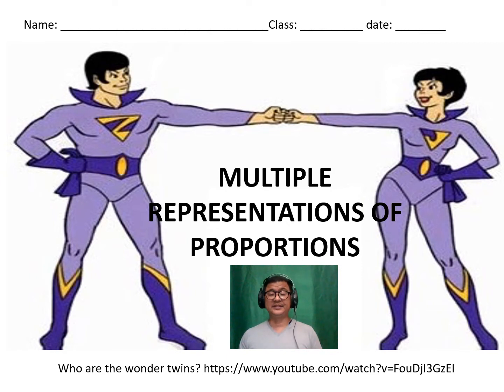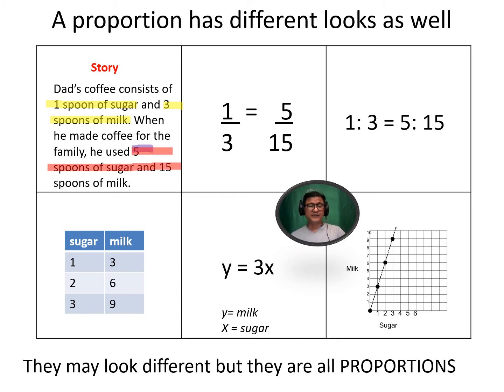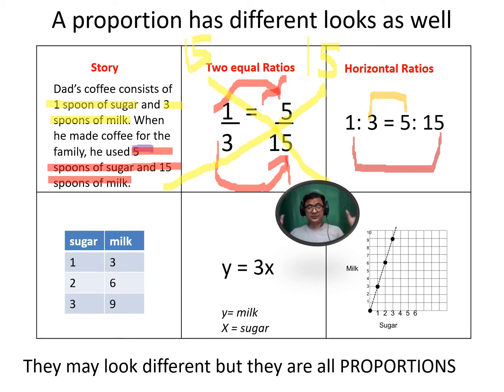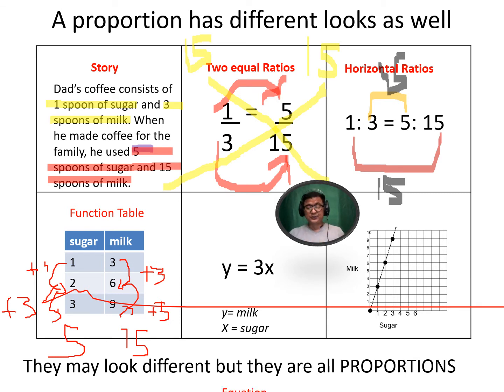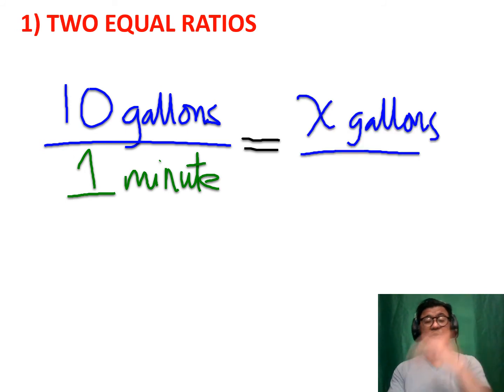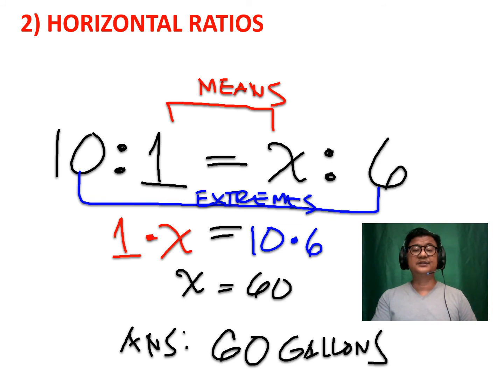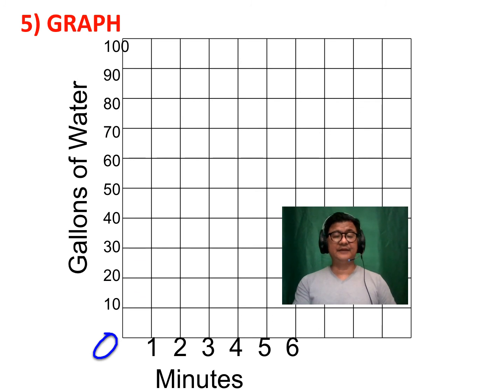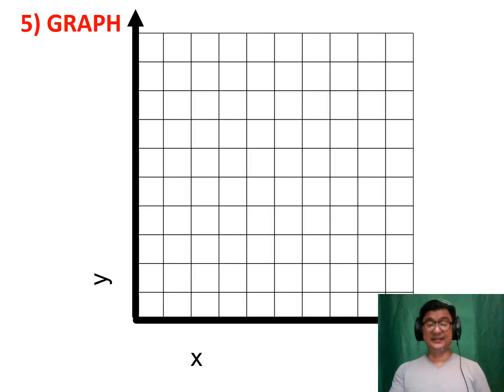Writing Proportions in Different Ways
Grade: 6,7,8
Different ways to write a proprotion